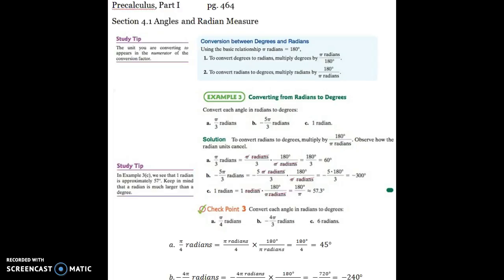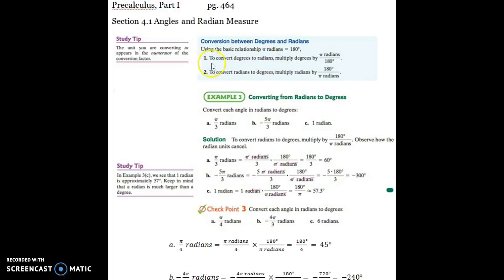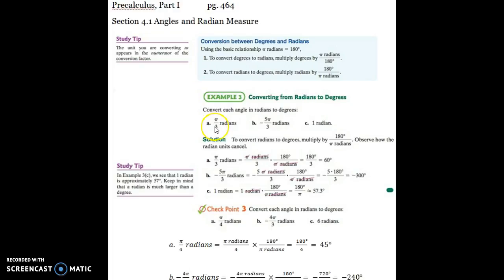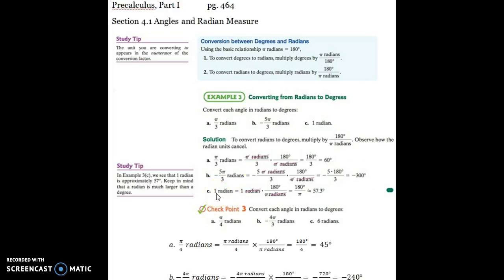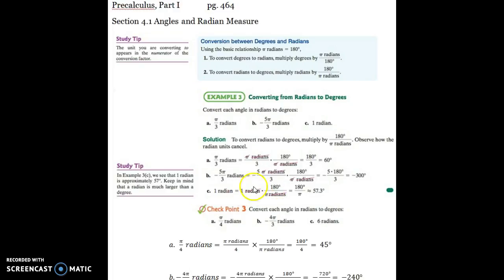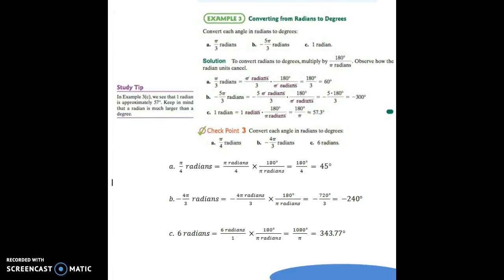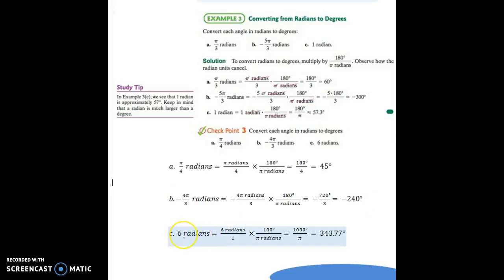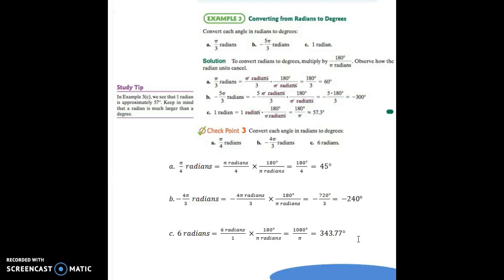precal4 1 ex3